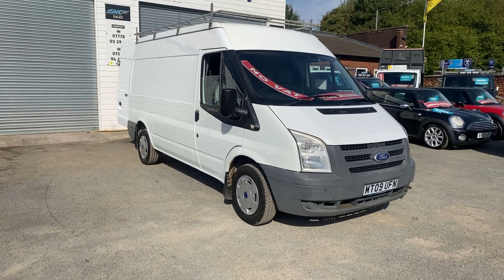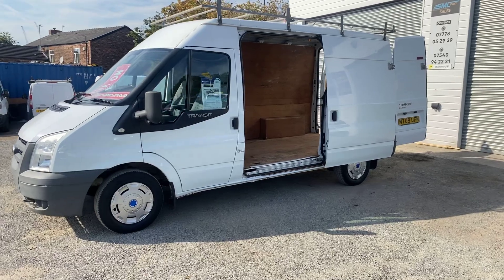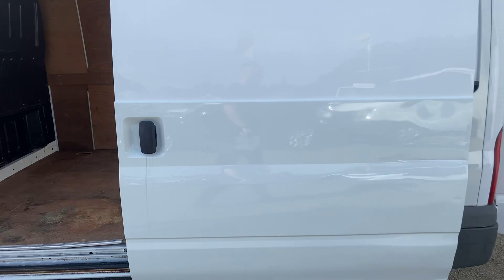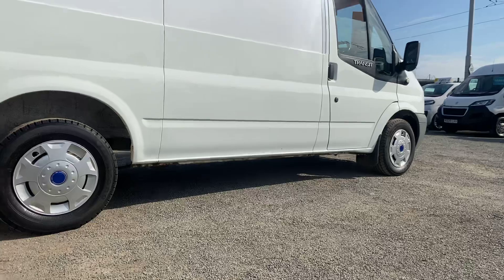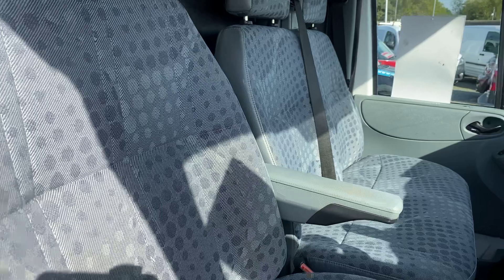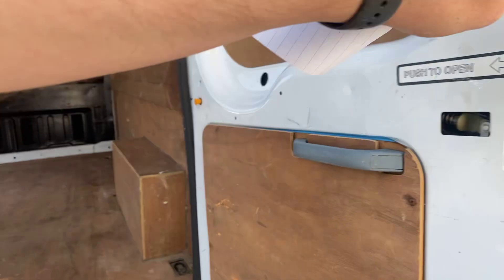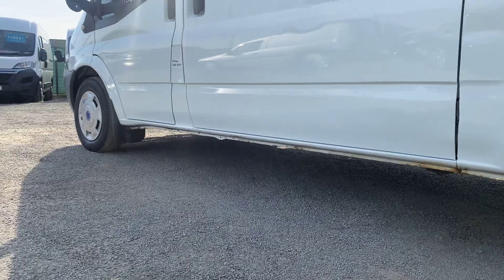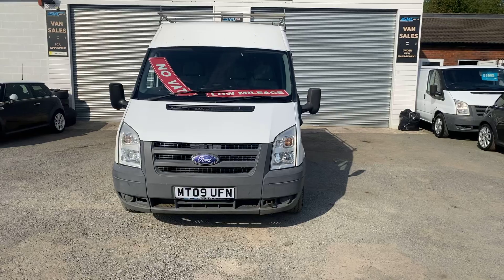2009 ford transit *56,000 miles* NO VAT